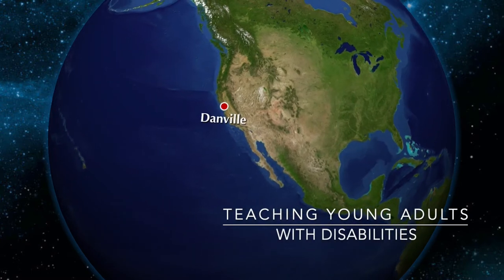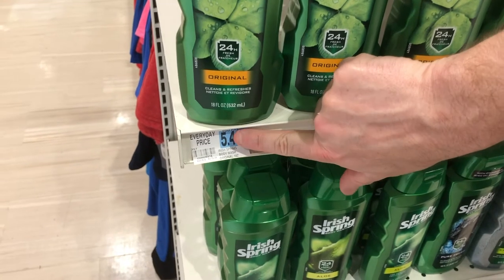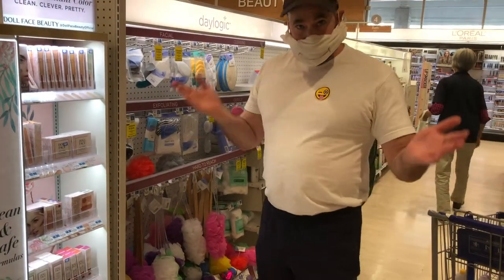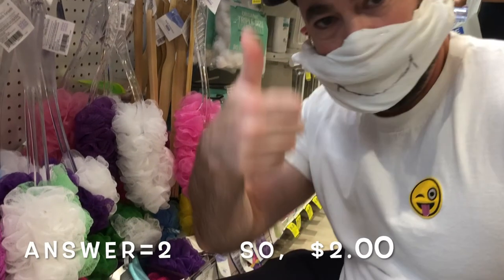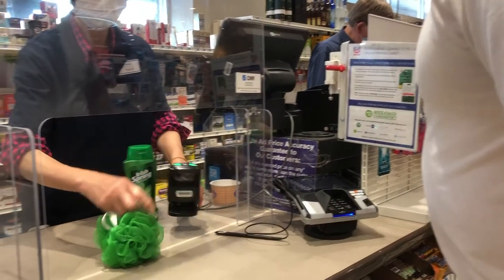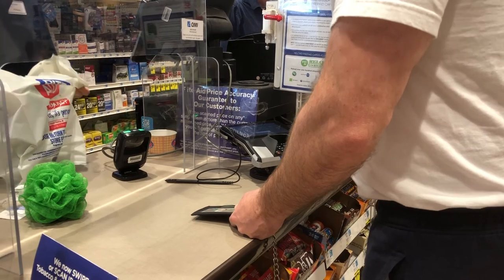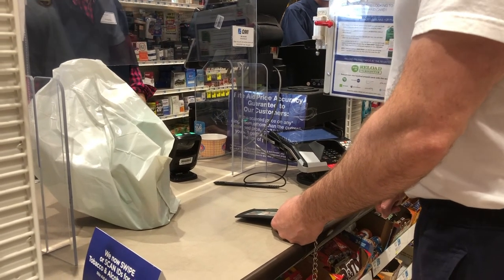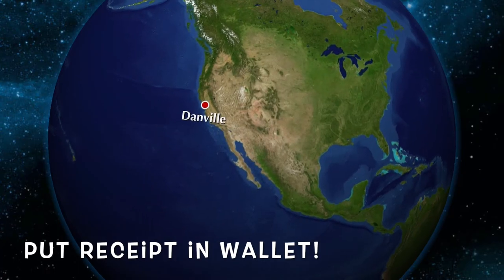Teaching Young Adults with Disabilities: Using a Debit Card #4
Hi all,

Here is our next video teaching students how to use a debit card in the community.

Kevin